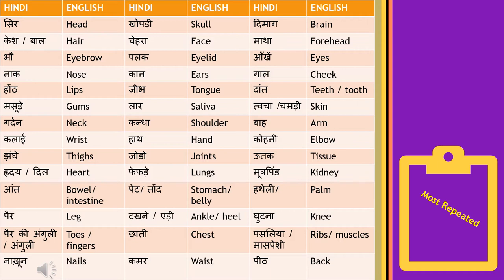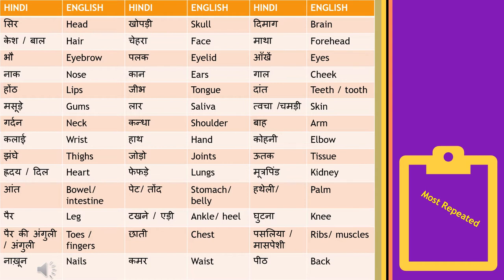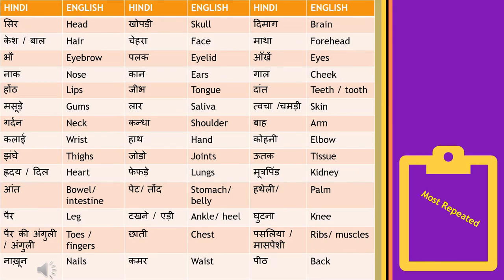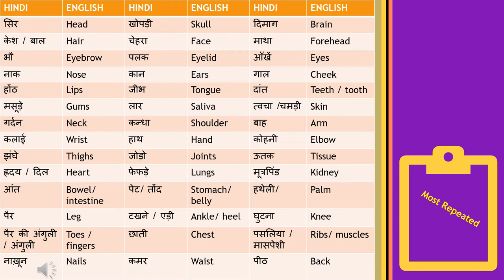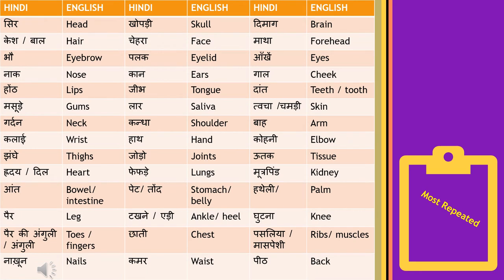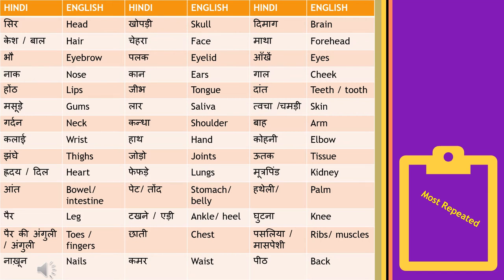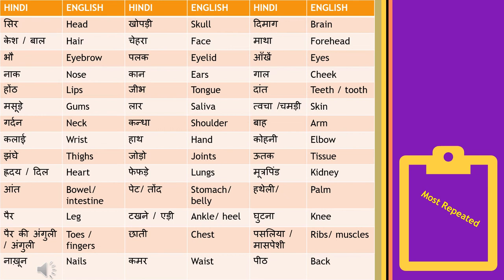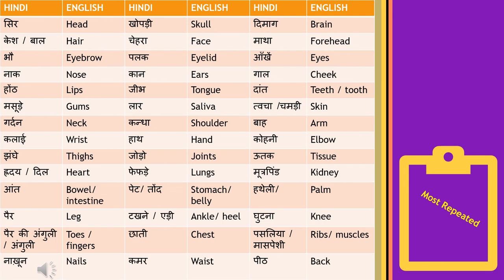NAATI CCL Vocabulary :: Parts of the human body :: Context Specific Content